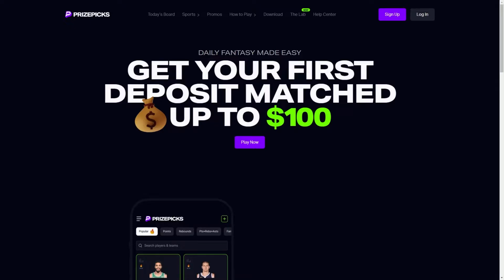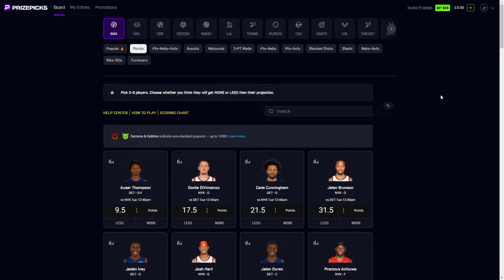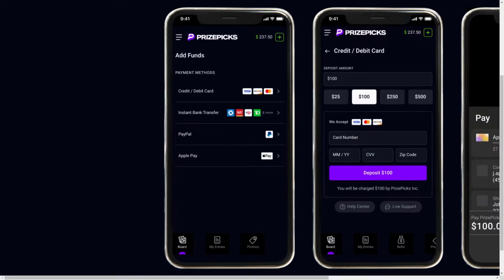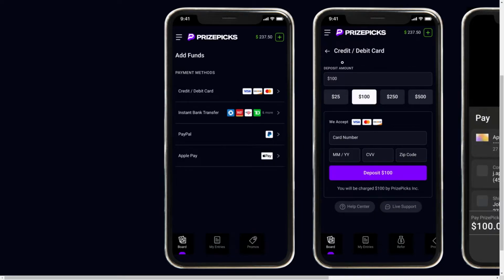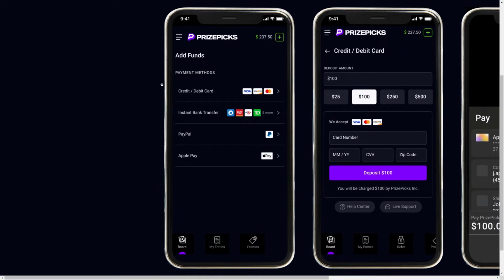How To Deposit Money On Prizepicks (2025 UPDATE!)